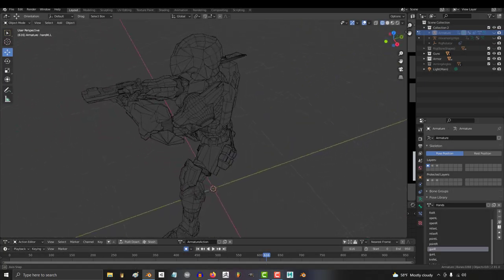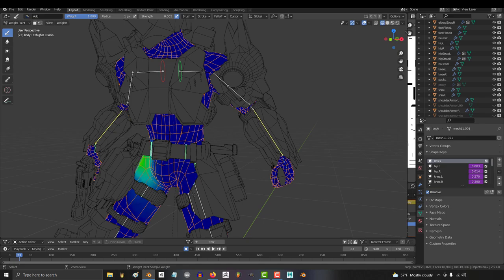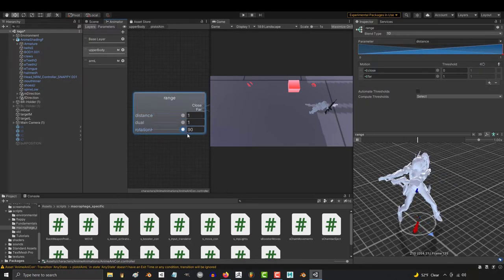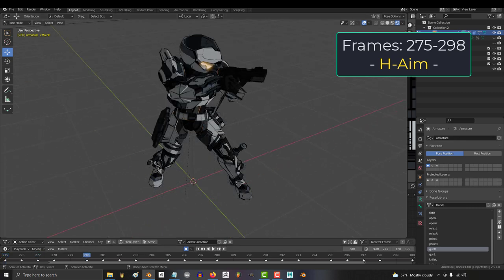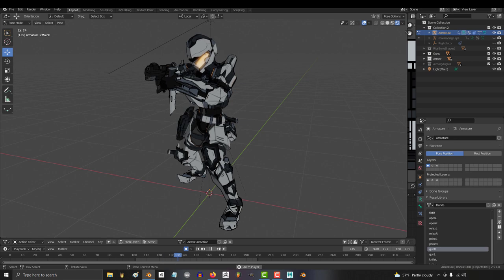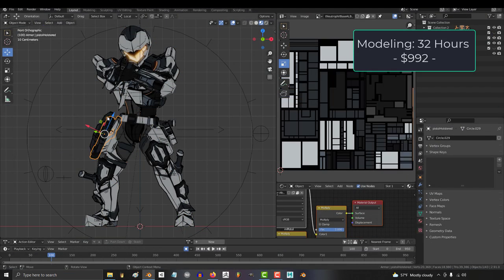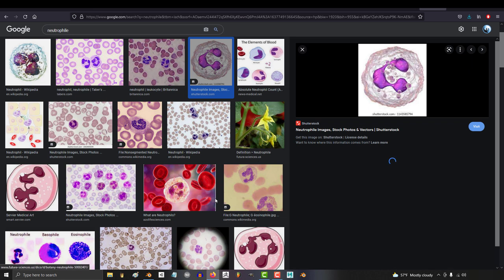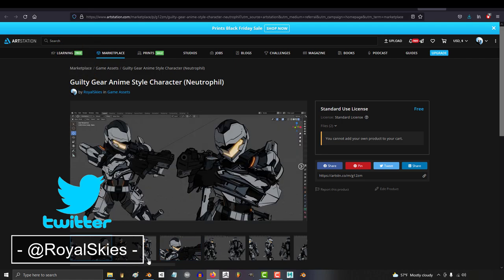FREE Guilty-Gear Anime Style Character!!!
Alright, I told you guys I'd make a GG Anime Style character for you to study and play around with, and he's finally done-!! I know it took a while, but I really put my all into this one - Hope you guys like it :)